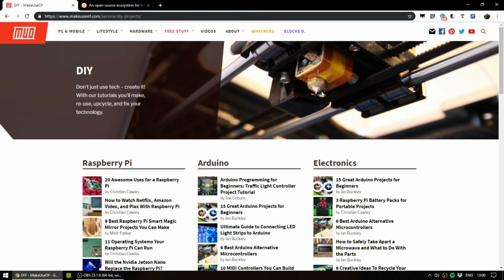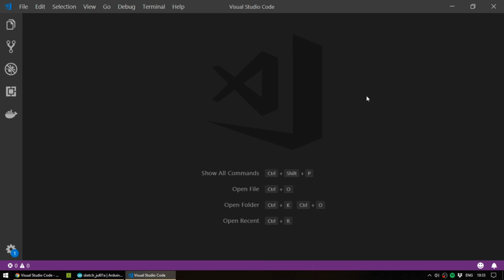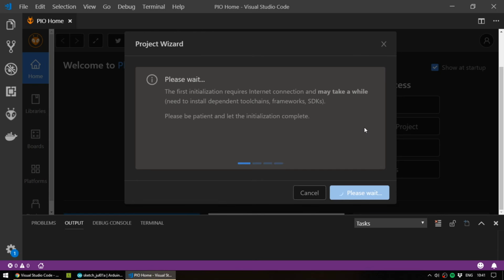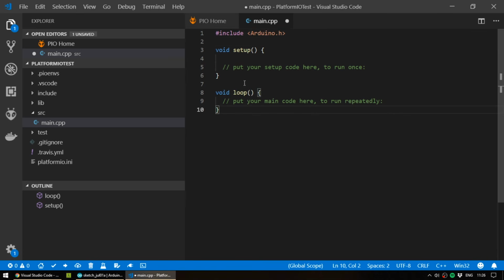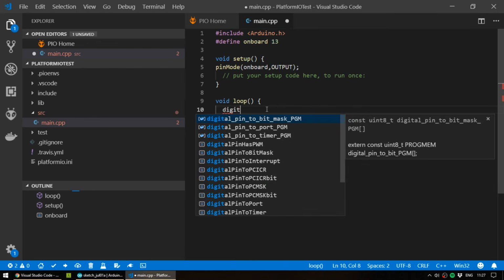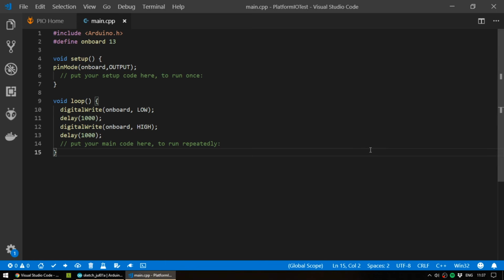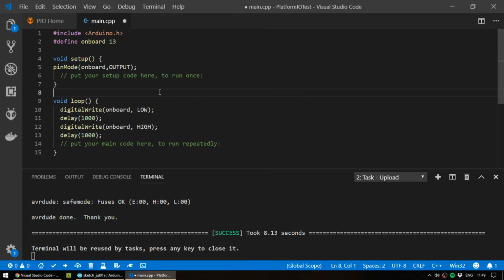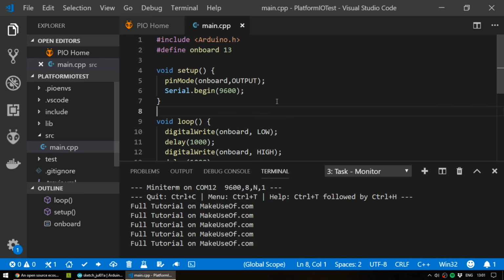How to Program Arduino in VSCode (Using Platform.io)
The Arduino IDE has been the first coding experience for many people. While it gets the job done, it is missing key features that most modern code editors have.

Visual Studio Code (VS Code) has quickly become one of the most popular code editors but doesn’t support Arduino development as standard.

Enter PlatformIO, an open source tool for programming Arduino boards (and much more)! Learn how to get PlatformIO and use it to create a simple Arduino sketch in VS Code.